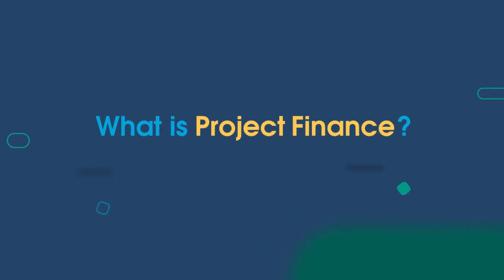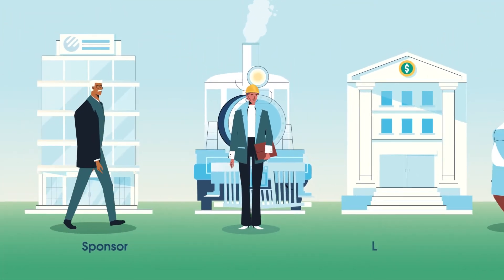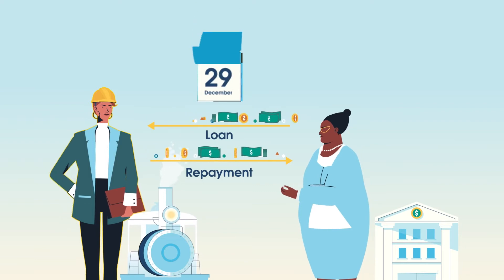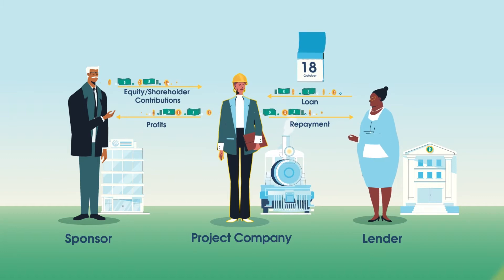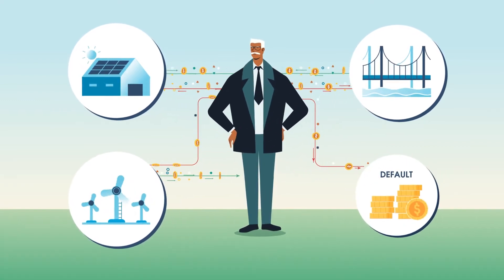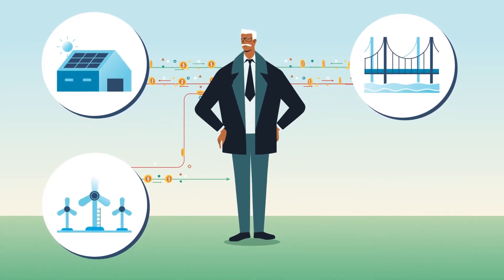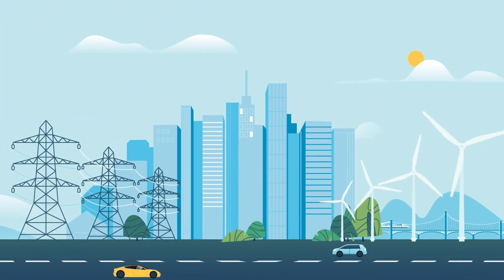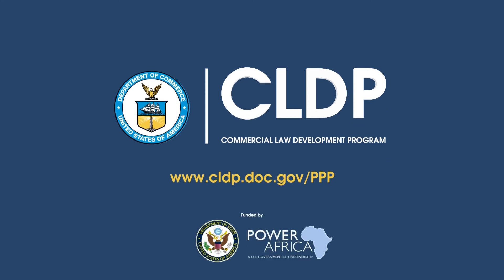Introduction to Project Finance Part I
To learn more about PPPs please click on the